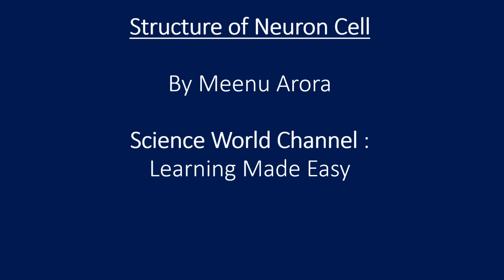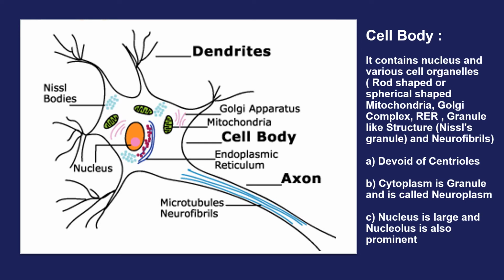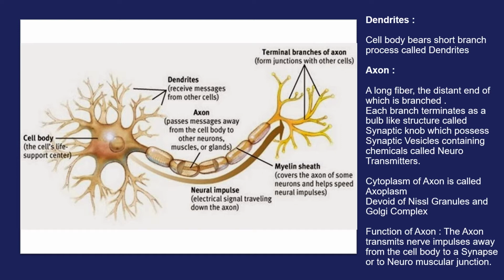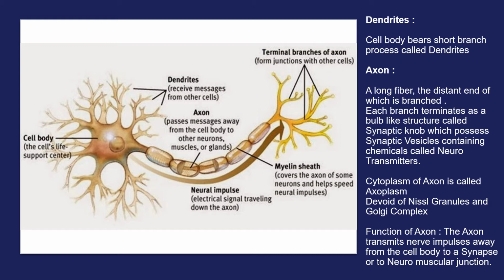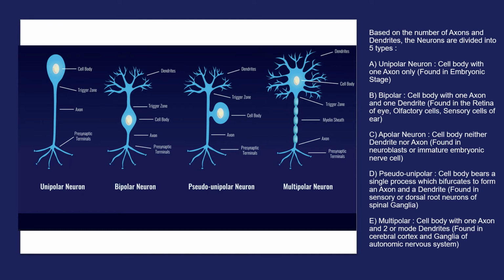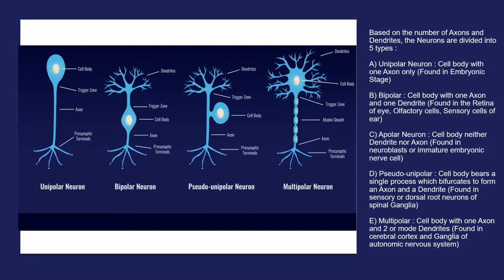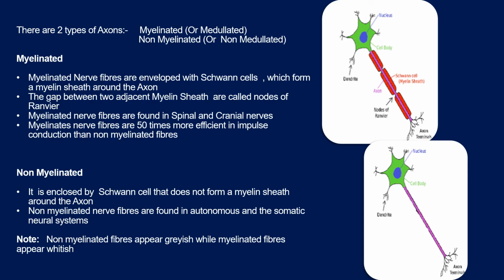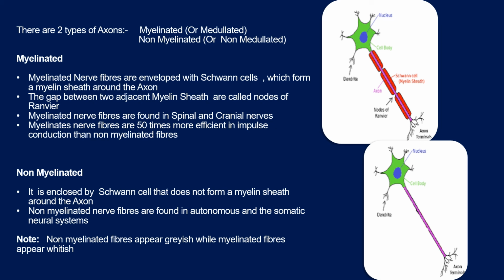Class 8th to 12th : Structure of Neuron Cell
In this video you will learn about components and types of the Neuron Cell.
I will be happy to answer your queries in the comment section.

Keep watching my channel for more interesting topics.

Happy Learning...